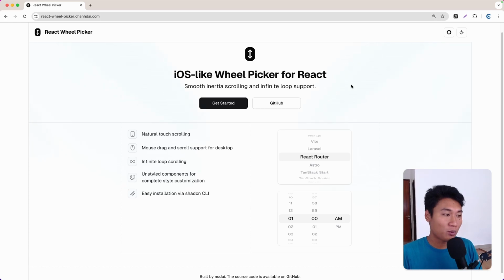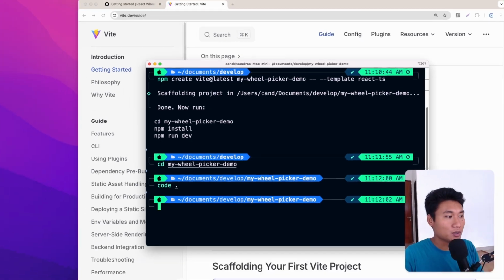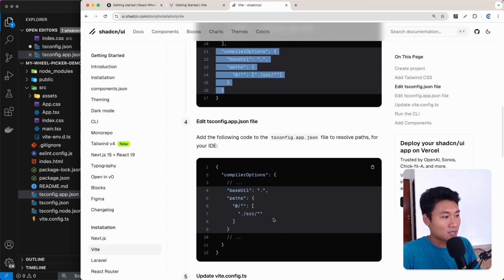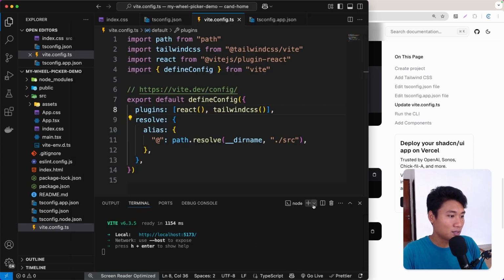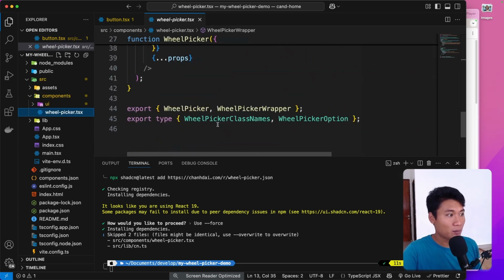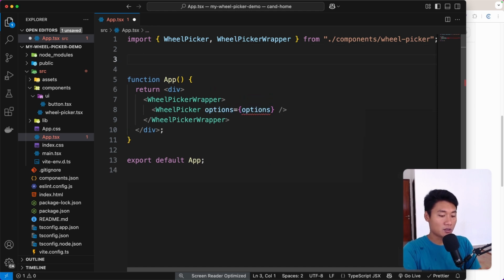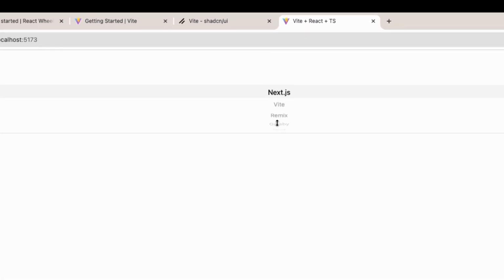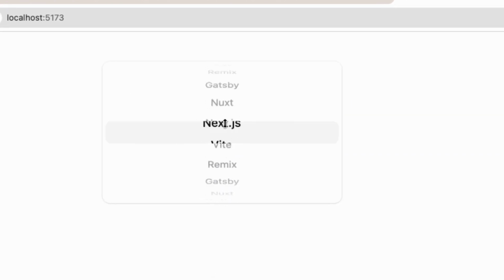iOS-Like wheel Picker for React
I stumbled upon this unique UI component and had to share it!It's an iOS-style wheel picker for React with smooth inertia scrolling and infinite looping — and it integrates beautifully with ShadCN.

💻 Get the Source Code:
- GitHub: